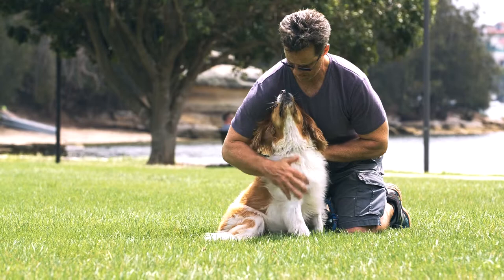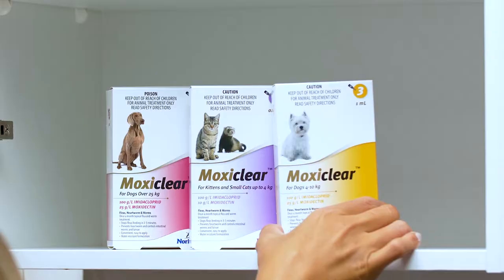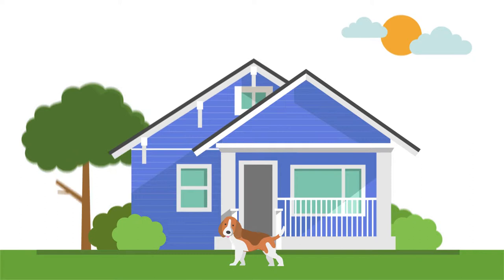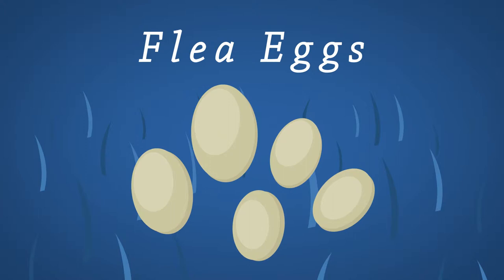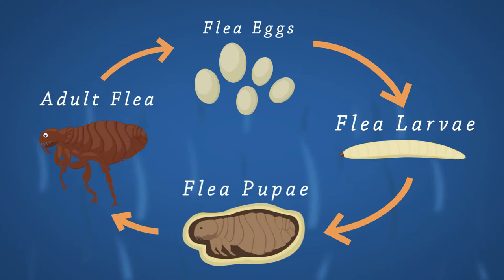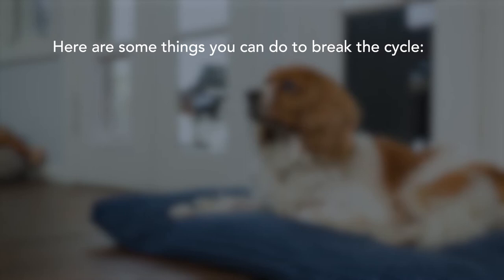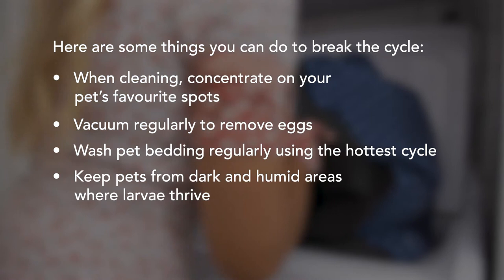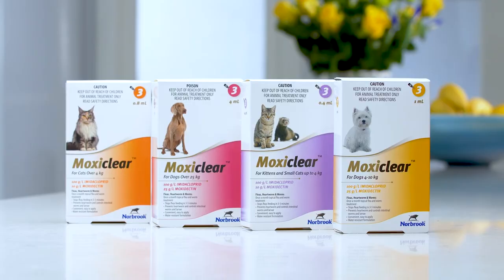MOXICLEAR Understanding the Flea Lifecycle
This video contains important information about the flea lifecycle and how this influences the treatment and management of pets with fleas.
This video is intended for Australian residents.